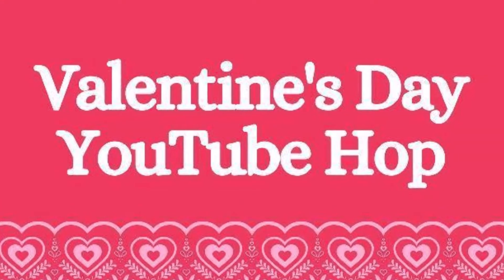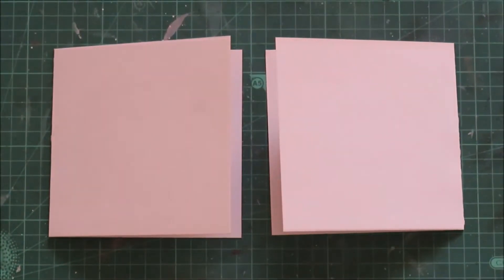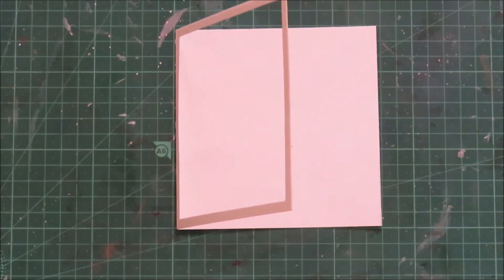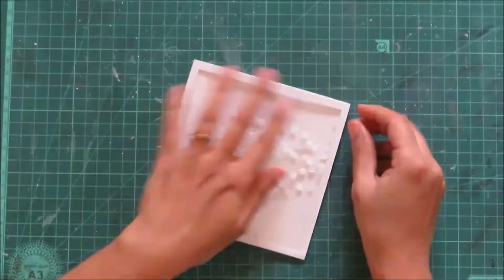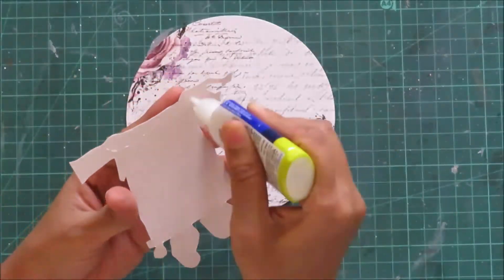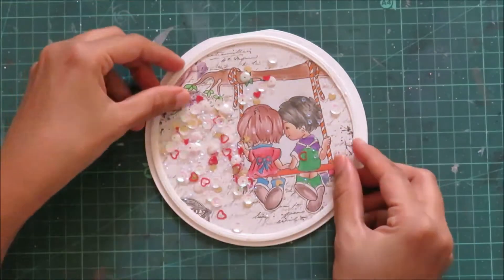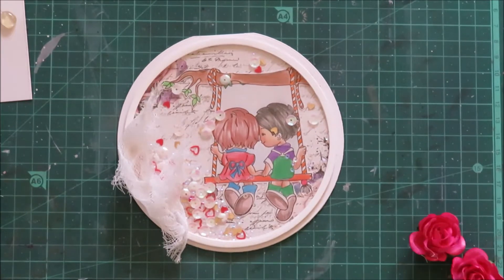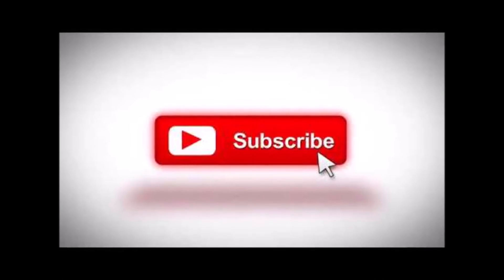Valentine's day YouTube hop - Shaker cards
Welcome to Valentine's day YouTube hop

"Each time you love, love as deeply as if it were forever". I have two simple and easy shaker cards using stamps from Craftyscrappers.

Rules for the hop:
1. Please comment on ALL 20 VIDEOS in the hop in order to be in the drawing for the grand prize. Drawing is OPEN INTERNATIONALLY!
4. Have fun!